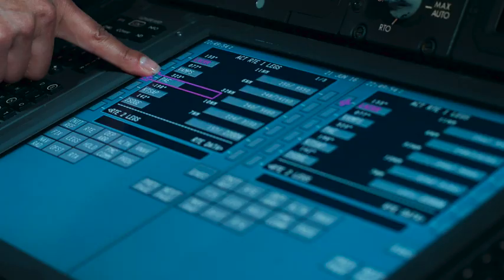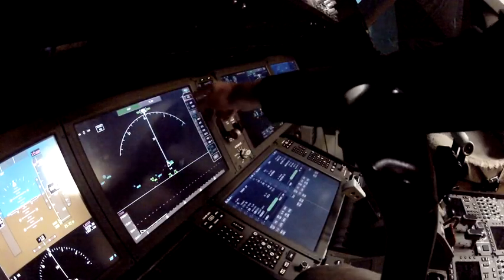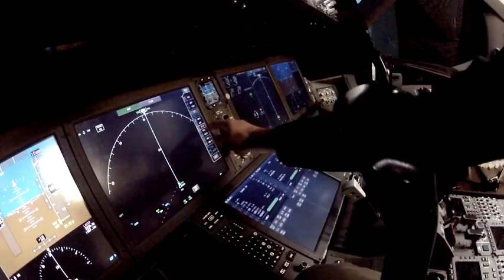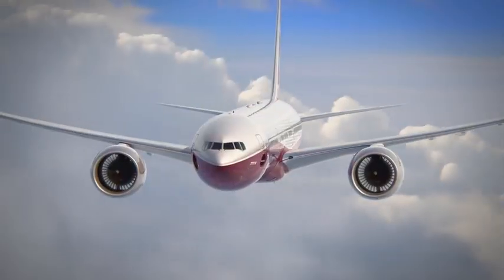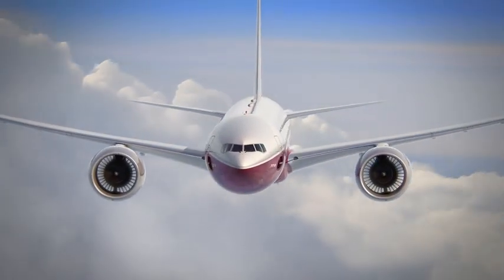Touchscreens come to 777X flight deck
Boeing’s innovation in the flight deck continues, with the introduction of touchscreens in the 777X forward displays; a first in the air transport industry.

With touchscreens being used on smarts devices by people around the world every day, and pilots already bringing tablets into the flight deck, making the 777X even more intuitive and easy for pilots is a logical next step.

“We want to design a flight deck that pilots are going to be familiar with and that will provide the best interaction experience for them,” said Mark Nikolic, Boeing Flight Deck Human Factors Engineer. The 777X’s new technologies will allow pilots to work more efficiently while maintaining significant operational commonality with today’s 777.

“We find that touchscreens perform as well as or better than current devices in the flight deck for interacting with the displays,” said Brian Gilbert, Boeing Flight Deck Integration Lead.

Boeing requirements for touch capability include bezel features designed to provide bracing and added stability in turbulence, and pilots can also interact with displays with rotary cursor controls. Boeing’s 777X flight deck hardware is capable of supporting multiple touch points. This means two pilots can simultaneously interact with their half of the lower display.